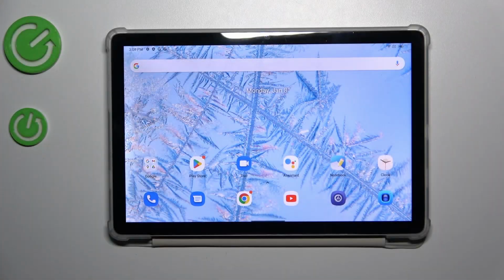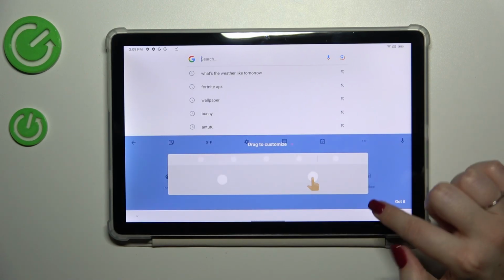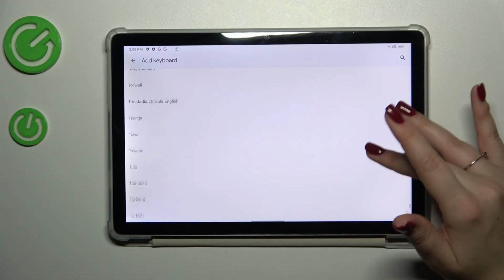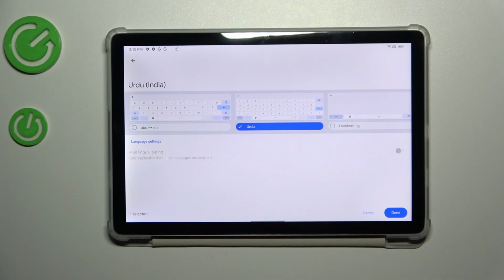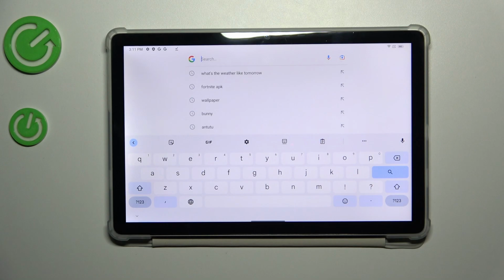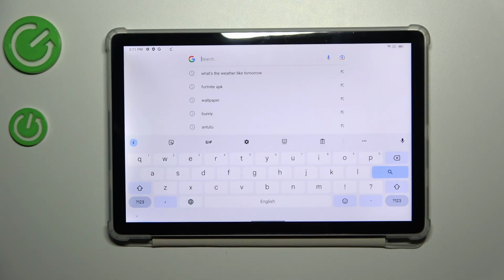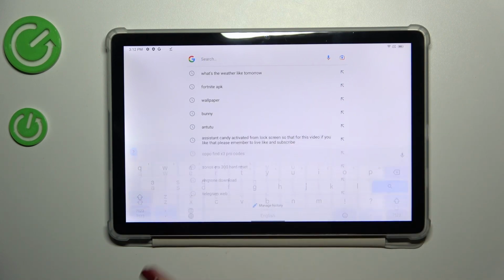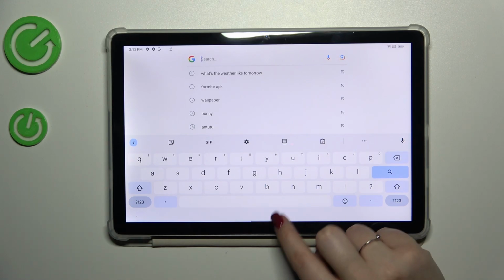How to Manage the Gboard Keyboard Language on BLACKVIEW Tab 12 Pro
Discover how to effortlessly manage keyboard languages on your BLACKVIEW Tab 12 Pro tablet! In this comprehensive guide, we'll walk you through the simple steps to add, remove, and switch between keyboard languages with ease. Whether you're multilingual or simply need to communicate in different languages, mastering keyboard language settings is essential for efficient typing. Join us as we explore the intuitive options available on your BLACKVIEW Tab 12 Pro and unlock the full potential of your device's keyboard. Say goodbye to language barriers and enhance your typing experience today!

How to change the keyboard language on BLACKVIEW Tab 12 Pro? How to switch the input language on BLACKVIEW Tab 12 Pro? How to add a new language to the Gboard keyboard on BLACKVIEW Tab 12 Pro? How to delete a typing language on BLACKVIEW Tab 12 Pro?